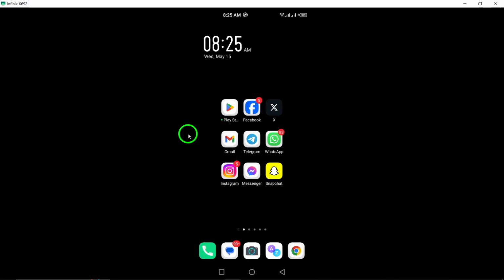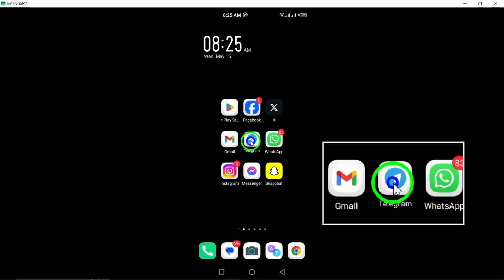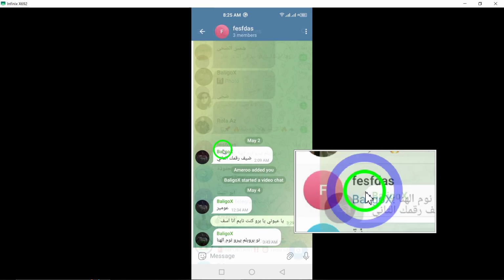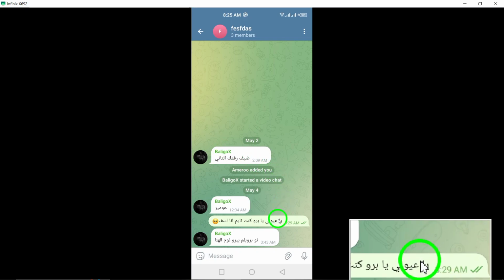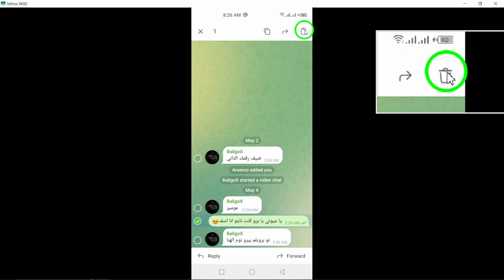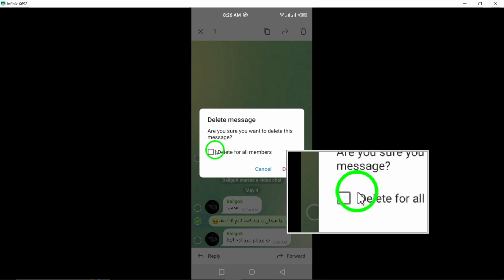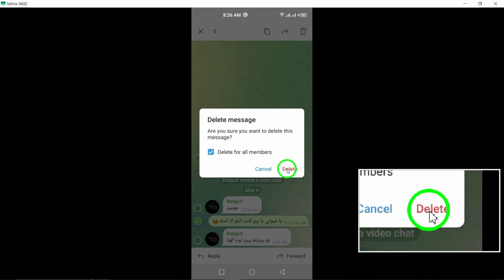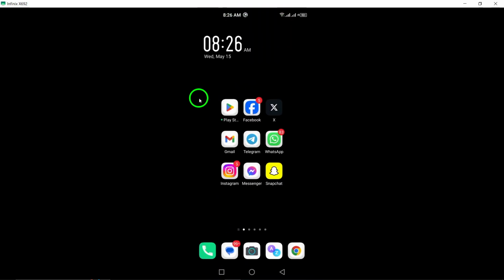How to Delete A Message For Everyone on Telegram Group (Updated)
Learn how to delete a message for everyone on a Telegram Group with the latest updates using these steps:

1. Open the Telegram app on your Android device.
2. Navigate to the Group containing the message you want to delete.
3. Long-press (tap and hold) on the specific message you wish to remove.
4. Look for the delete icon (usually represented by a trash can or bin) at the top of the screen and tap it.
5. Mark Delete for all members.
6. Tap Delete.

Enhance your Telegram Group management skills by following these instructions for deleting messages and maintaining group communication efficiently.